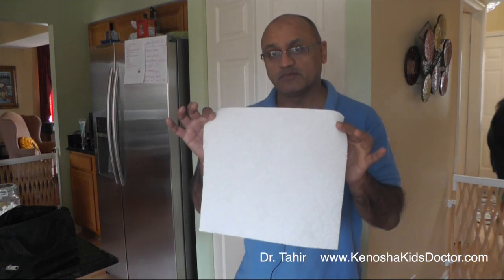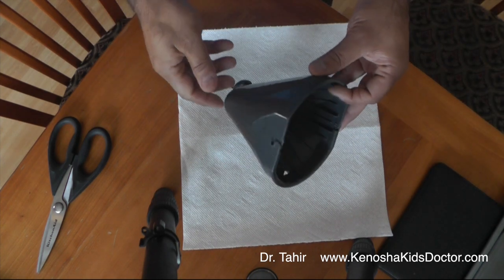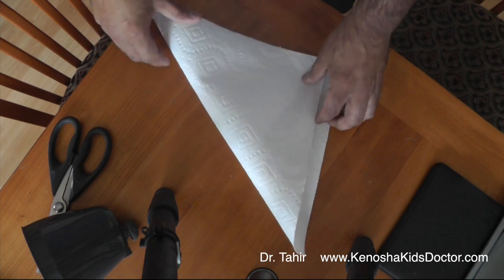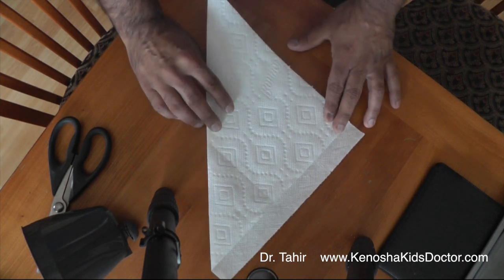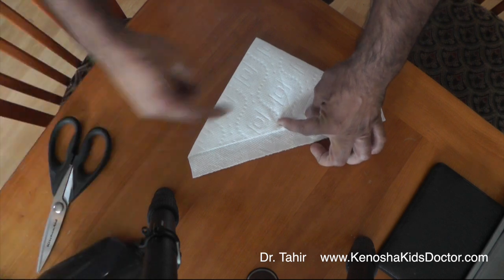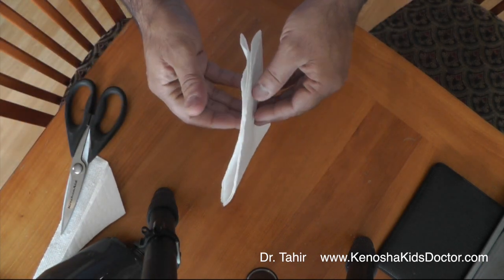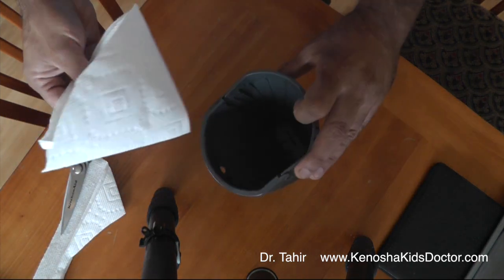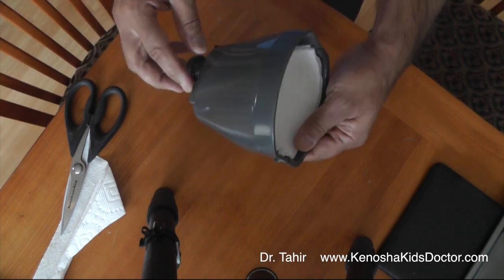How To Make A Coffee Filter Using A Paper Towel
If you run out of your filters, but need to drink your coffee now... here's what to do